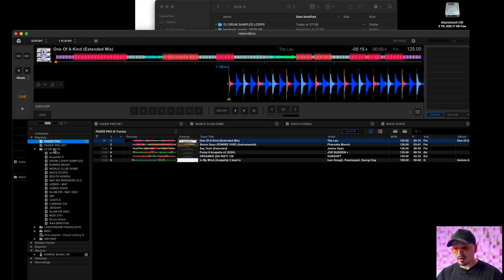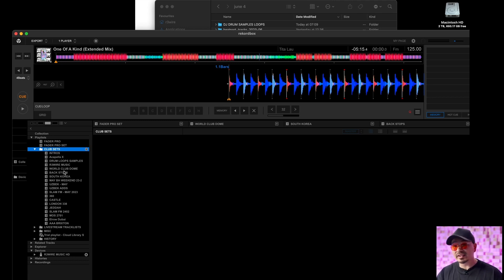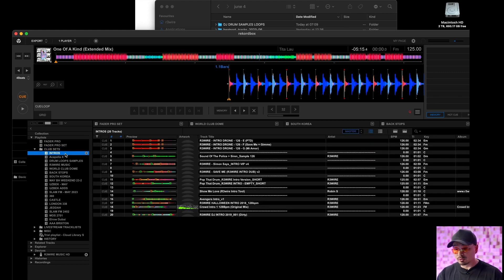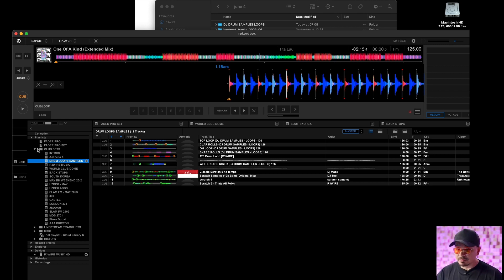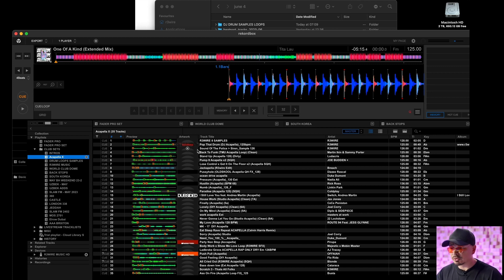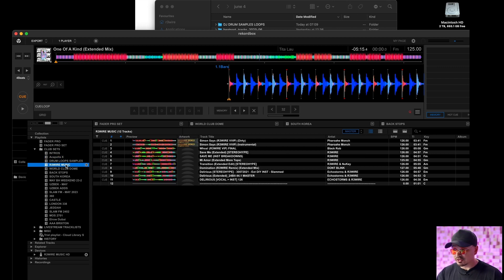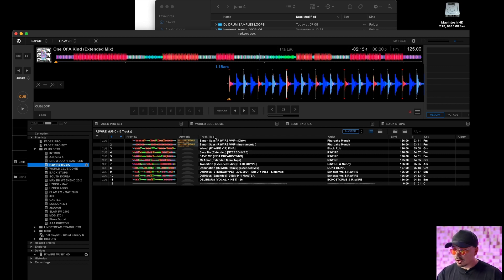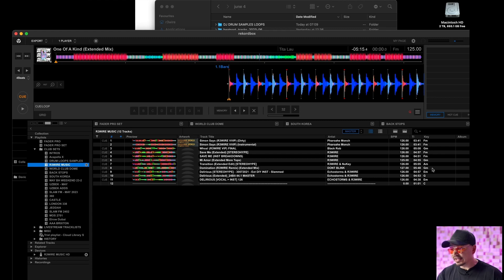How to Organize Sets in Rekordbox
R3WIRE shares his personal process for organizing the tracks he'll use in his sets.